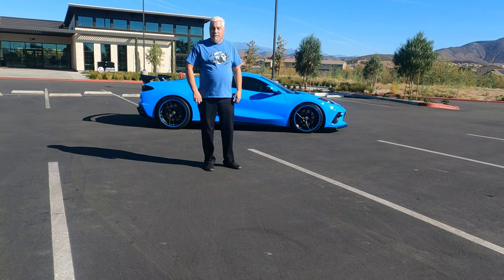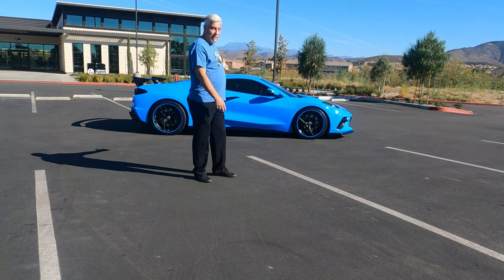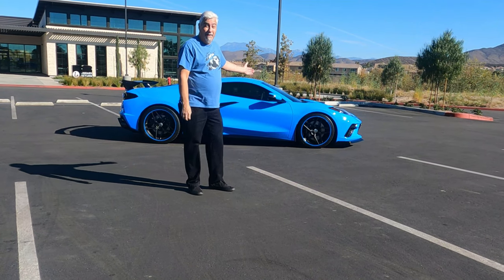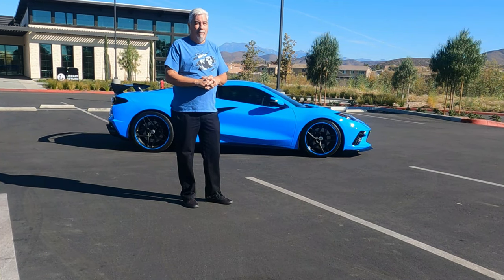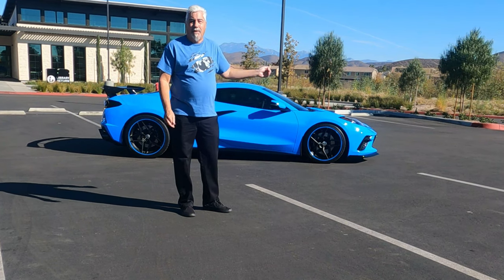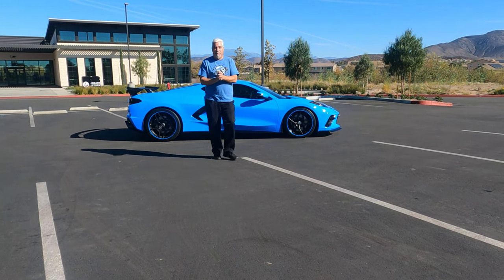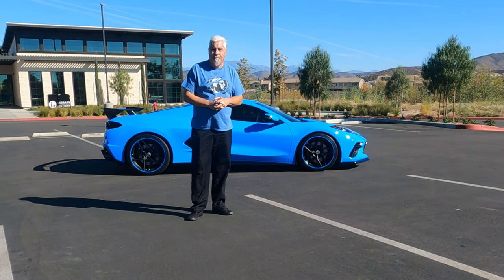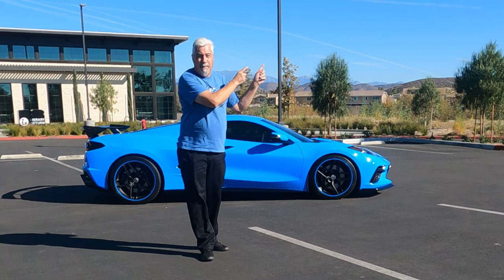Flashing Brilliantly in the Sun. Is This Your Favorite? Rapid Blue C8 Corvette Color.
My Best Video Yet. This Rapid Blue C8 Corvette Flashes Brilliantly in the Sun. The latest feature in our Colors of the C8 Corvette Series. This color is also available in the C8 Z06 Corvette.

Silver Flare Metallic C8 Corvette Color. As seen on the C8 Z06 Corvette @ LA Auto Show

Best look yet at the Caffeine Metallic C8 Corvette Color. Captured at the LA Auto Show

Quick shuffle through my C8 Corvette photo file. You might even see your C8 Corvette in there.